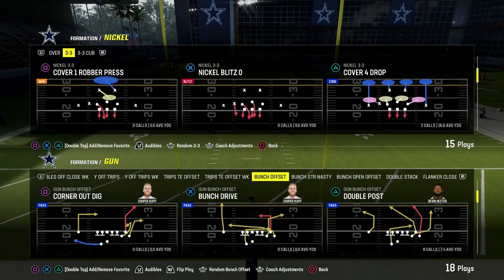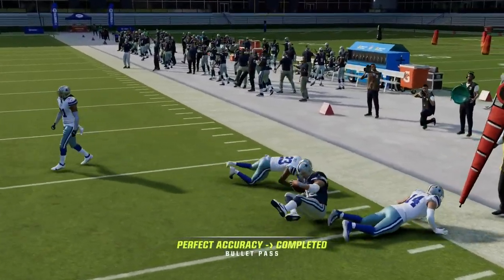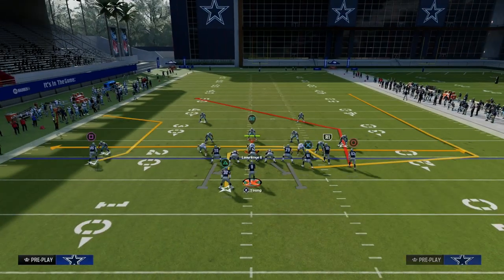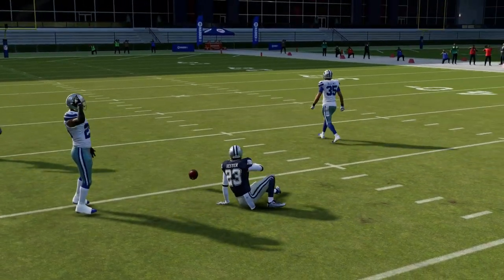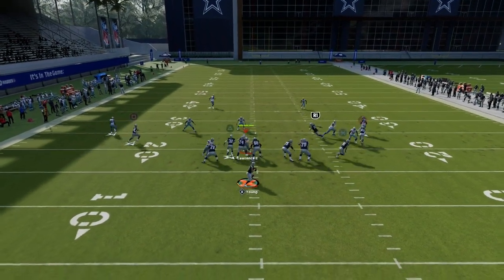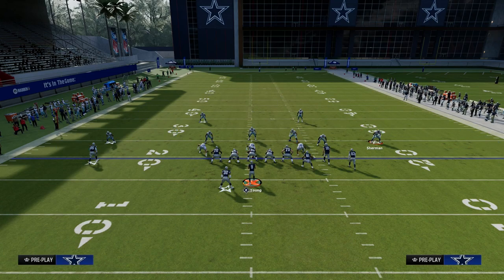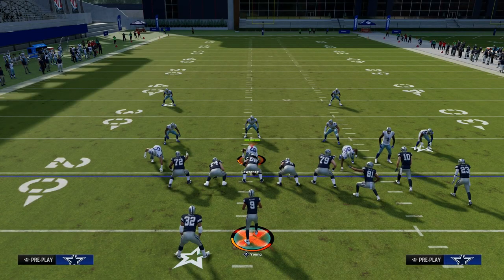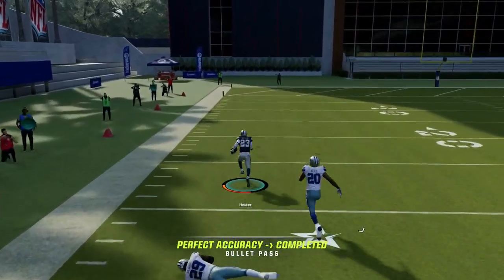The #1 POWER Play In Madden 24